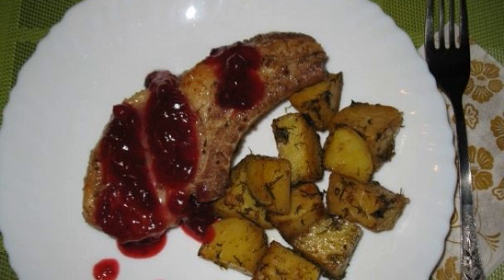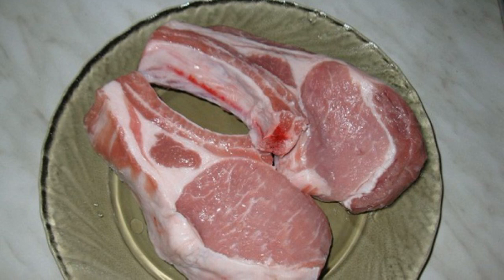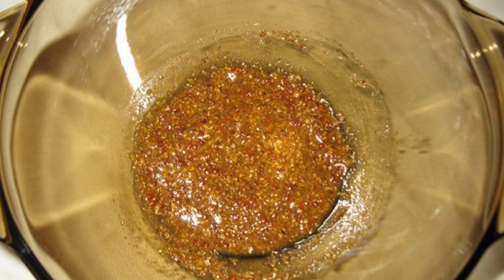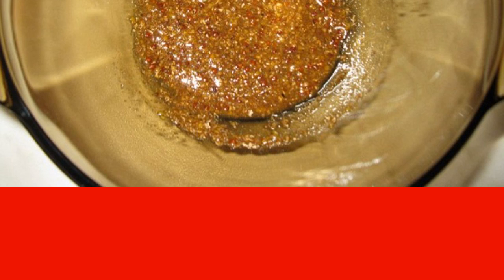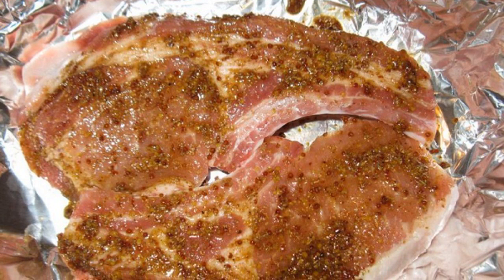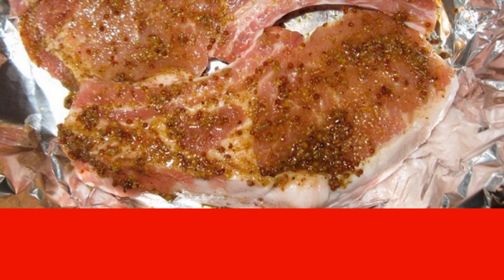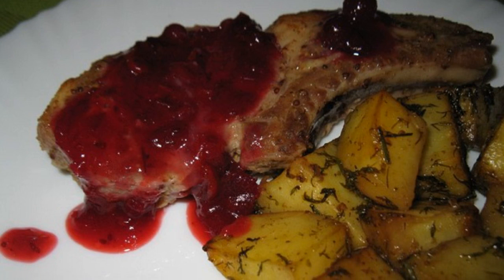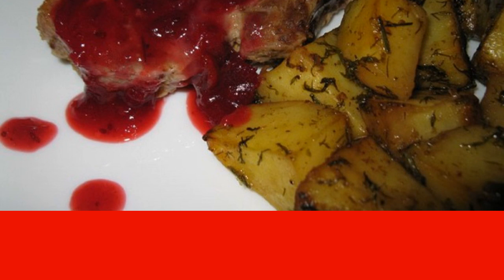Entrecote in the oven in foil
If you want to cook something new for hot, then try this simple recipe for an entrecote in the oven in foil. The meat turns out to be very juicy, soft and delicious.

Ingredients:
Pork entrecote — 500 Gram,
Soy sauce — 1 teaspoon,
Spices — 1 Pinch,